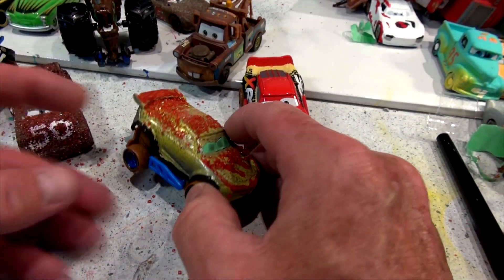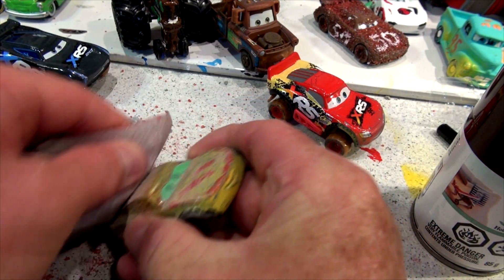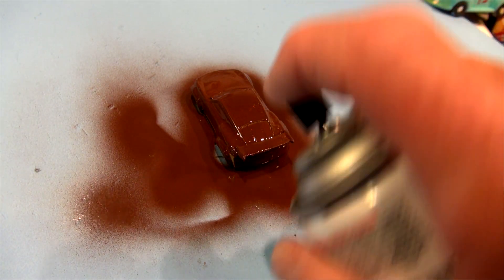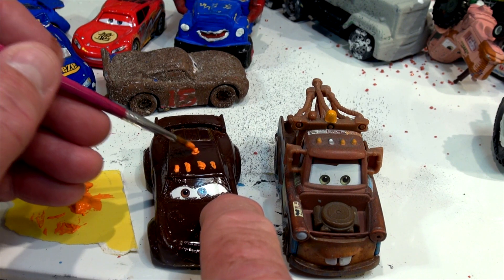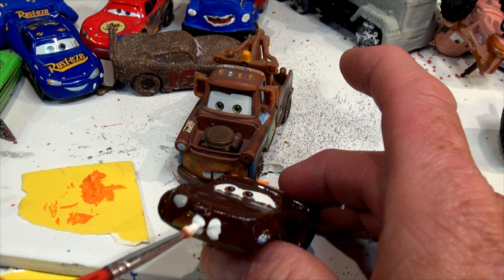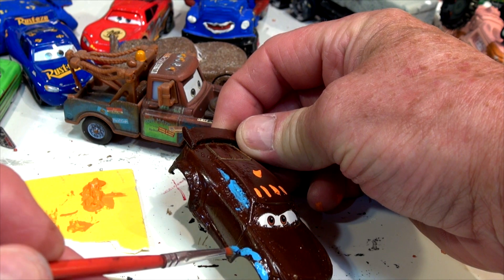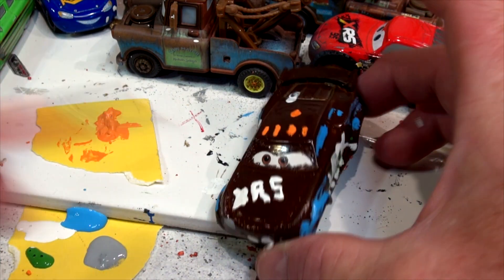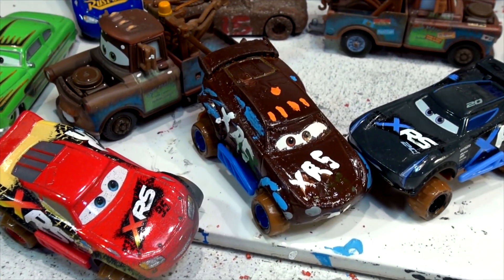Pixar Cars Custom XRS Mater Off Road Mater Custom from Cruz Ramirez with Lightning McQueen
Pixar Cars Custom XRS Mater Off Road Mater Custom from Cruz Ramirez with Lightning McQueen , I hope you don't mind, I sanded off the glitter from Glitter Cruz and repainted it to be the same color as Mater, then I added the headlight, and the overhead orange lights and the side paint.